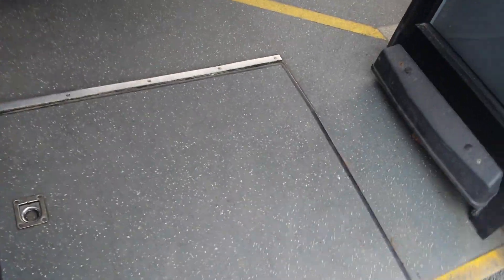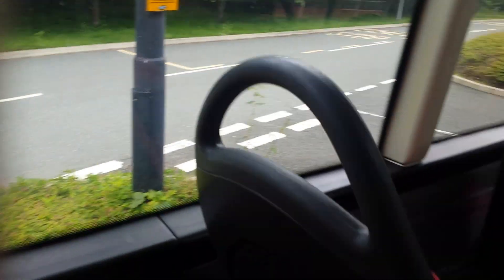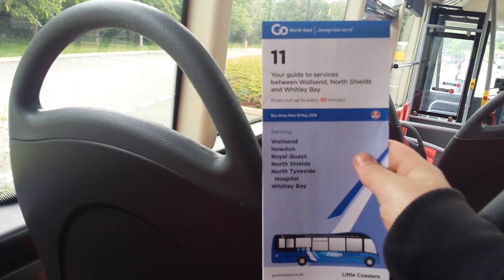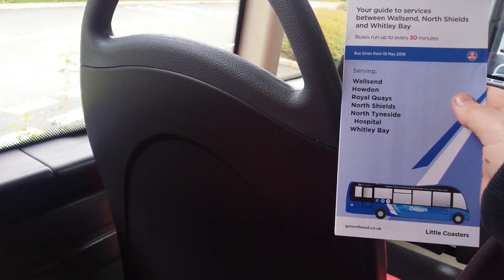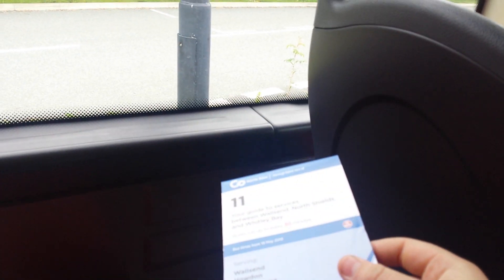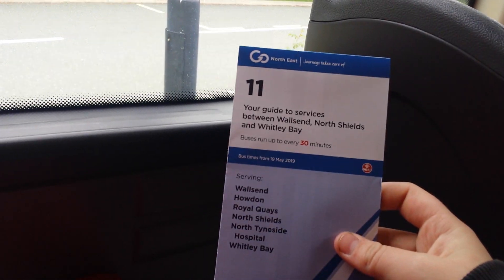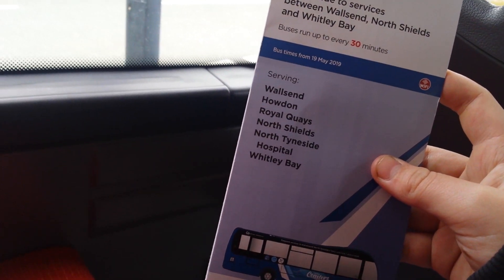(Bus tour) 693/YJ13 HNY-Go North East-Optare Solo SR M890/Optare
Operator: Go North East

Bus: YJ13 HNY/693

Chassis: Optare Solo SR M890

Bodywork: Optare

Livery: Little Coasters

Depot: Percy Main

Route: N/A